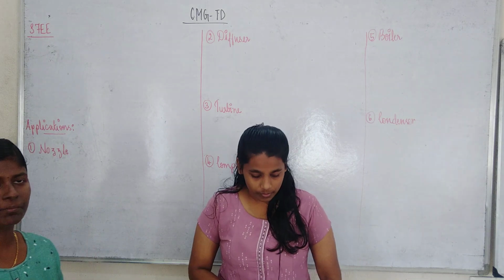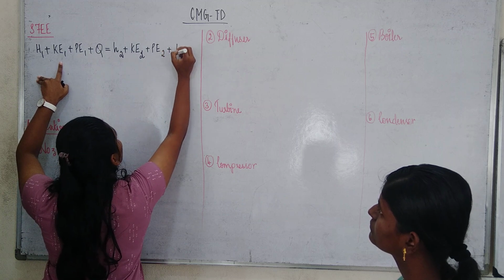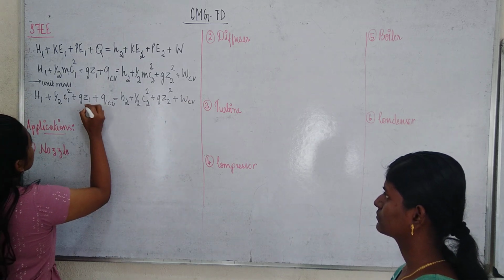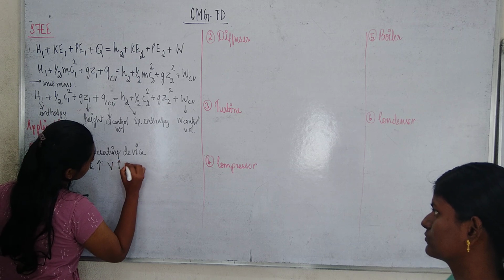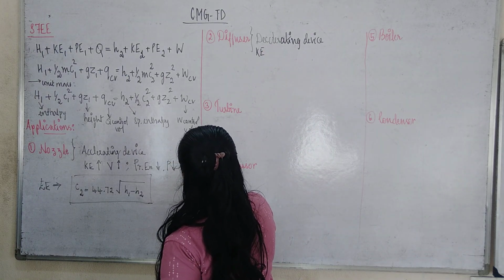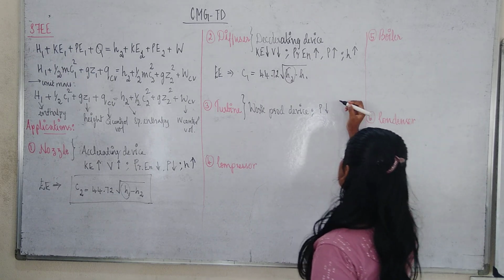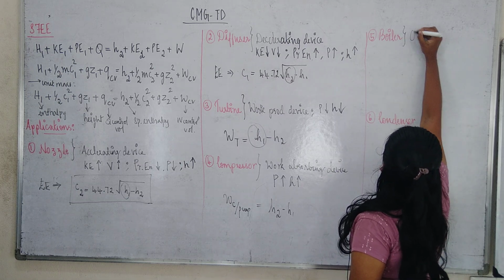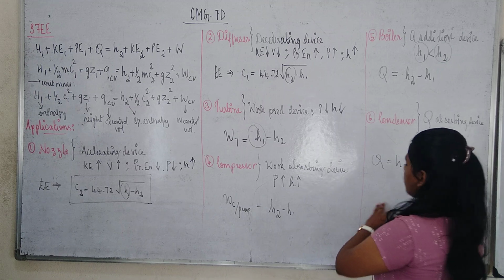TD | STEADY FLOW ENERGY EQN & APPLICATIONS | CMG